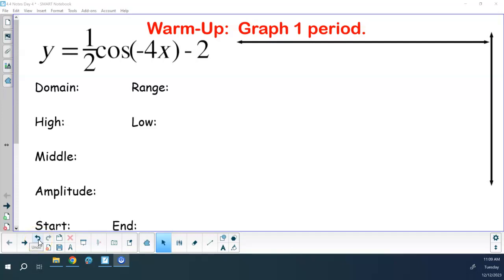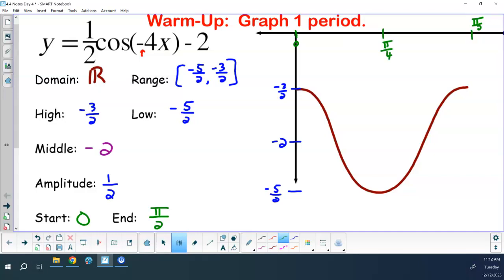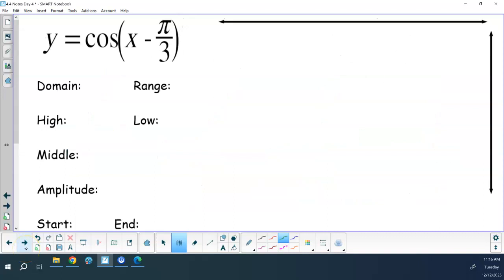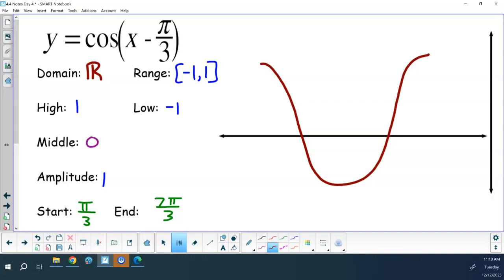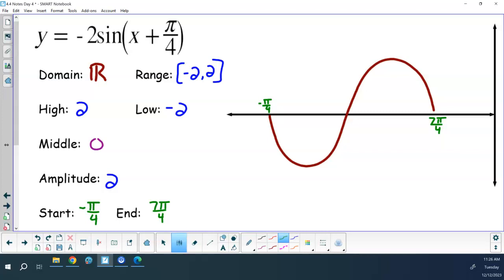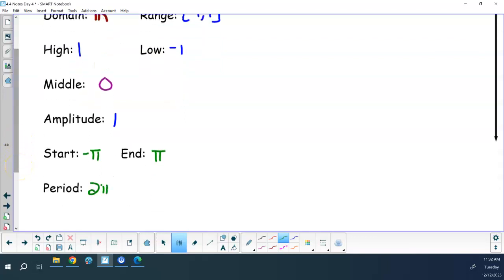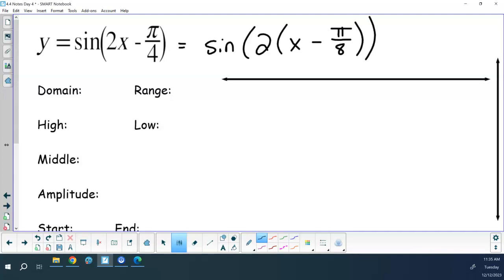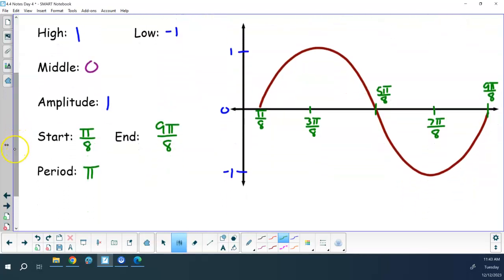Dec. 12 - 4.4 Notes Day Four